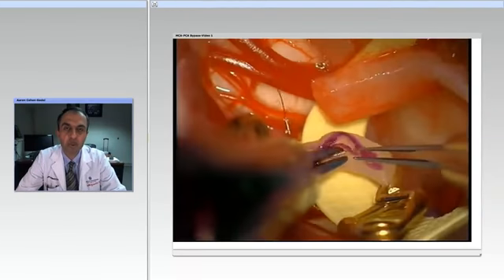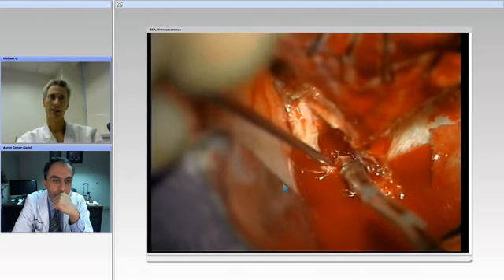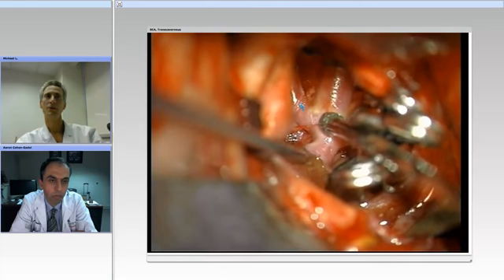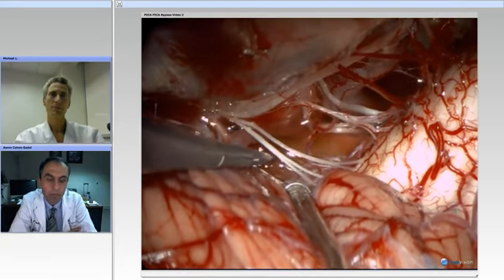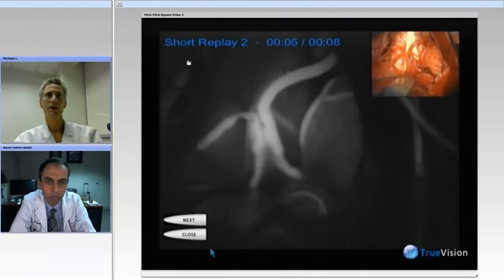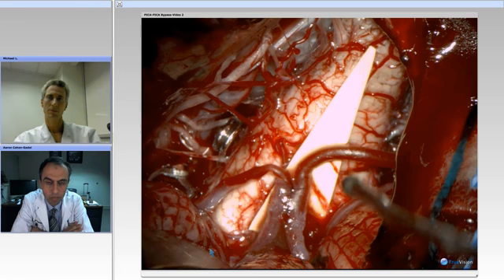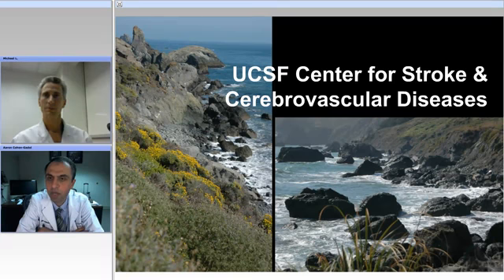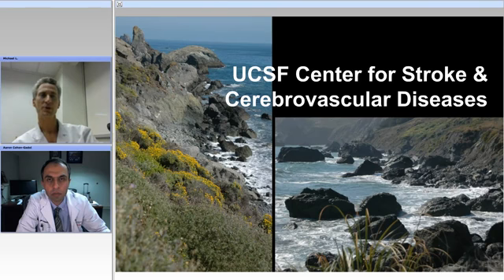Grand Rounds Giant Aneurysms Techniques and Tenets for Ligation